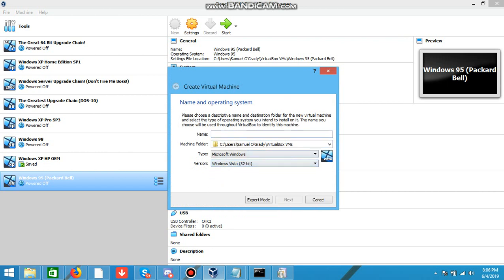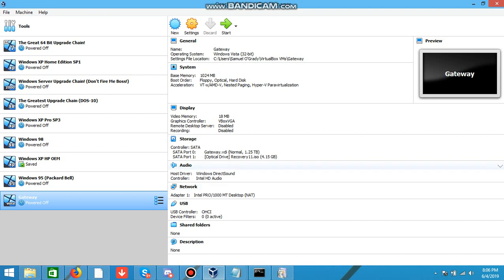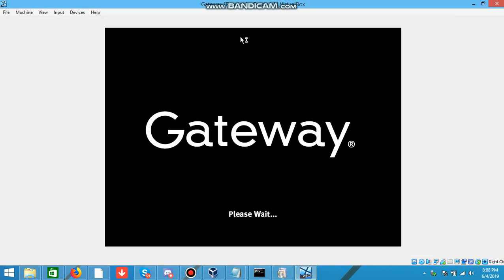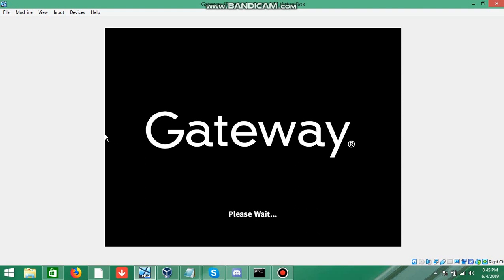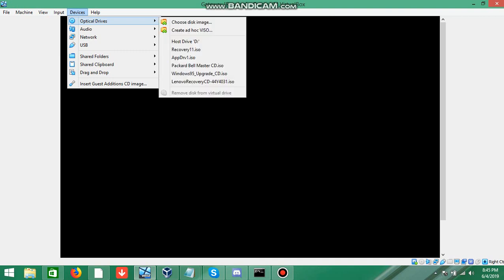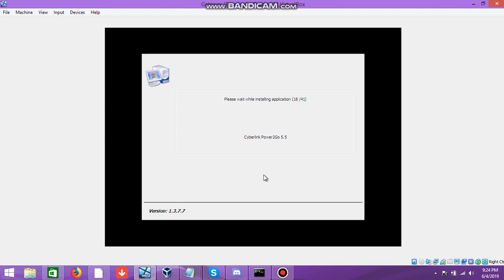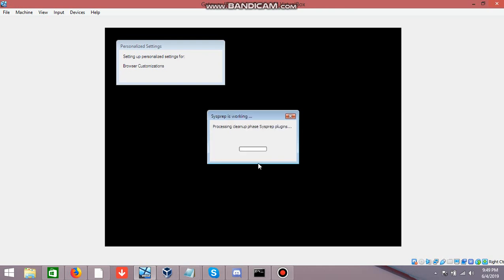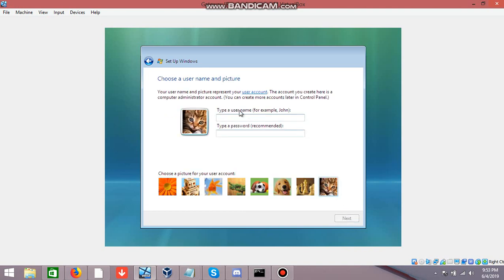Gateway Restoration in VirtualBox (Tutorial)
Yes, Gateway restorations are possible in VirtualBox, here's how!

IK my voice is loud, try hard to not mind that, also this is my first video since August 2018